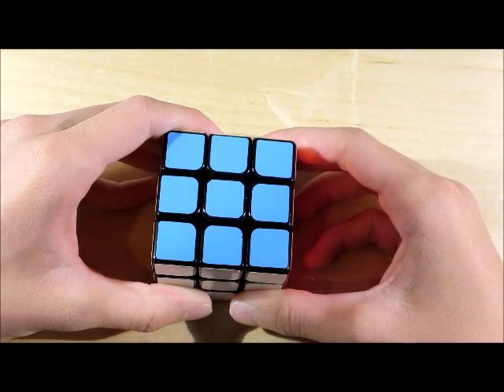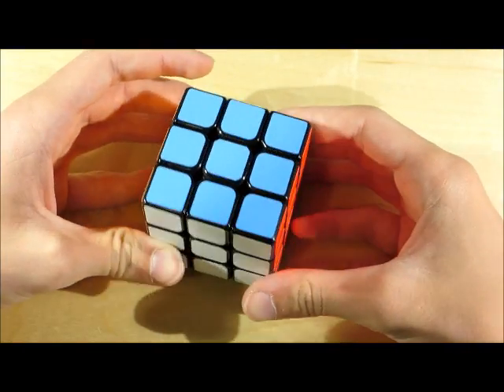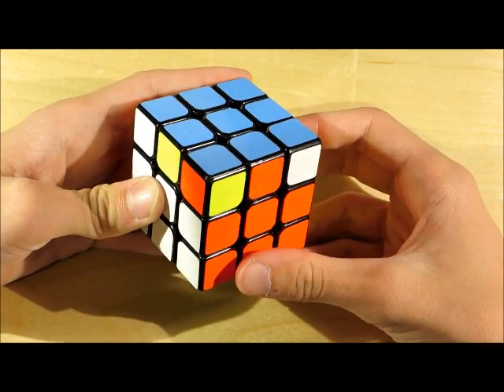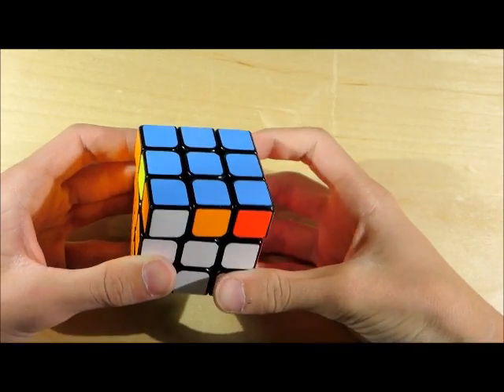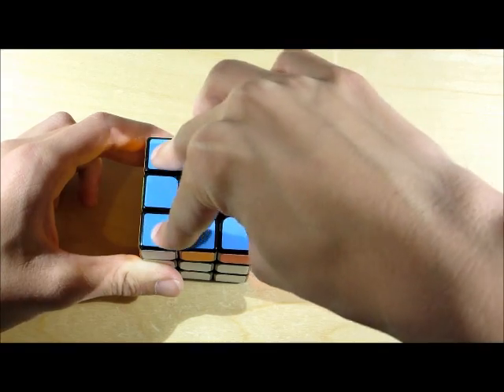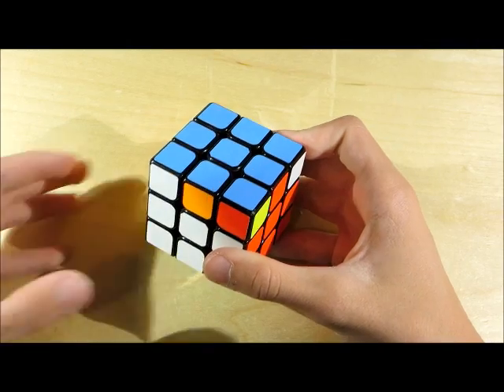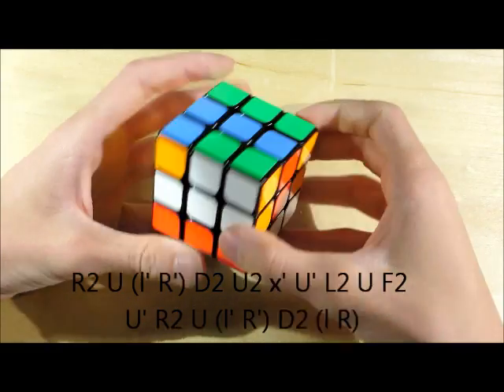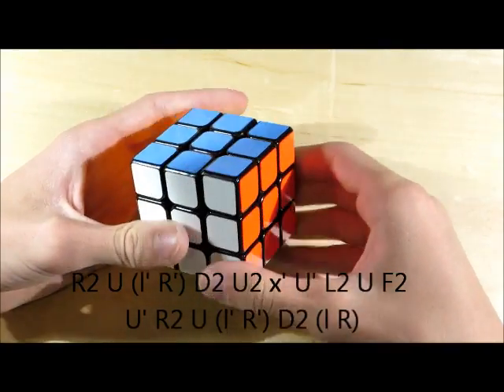New PLL-K Perm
I found this PLL while solving.  I found an algorithm on it here:
Headlights on the left:
R2 U (l' R') (U2 D2) (x') U' L2 U F2 U' R2 U (l' R') D2 (l R)
Head lights on the right:
L2 U' (r L) (U2 D2) (x') U R2 U' F2 U L2 U' (r L) D2 (r' L')

If you want to see a good finger trick for this, I have a video on that here: